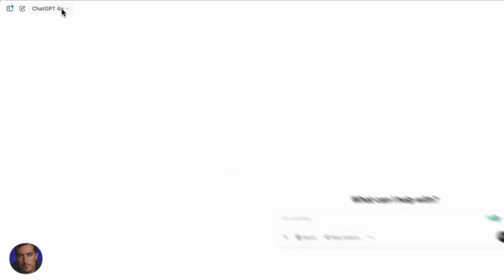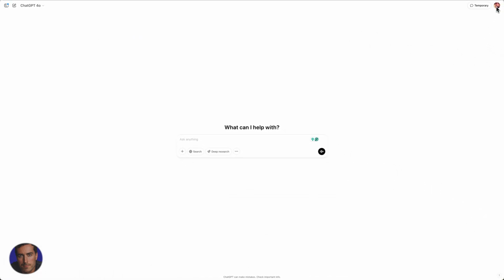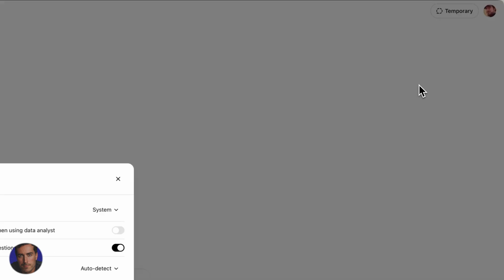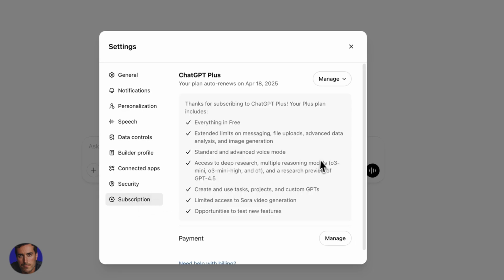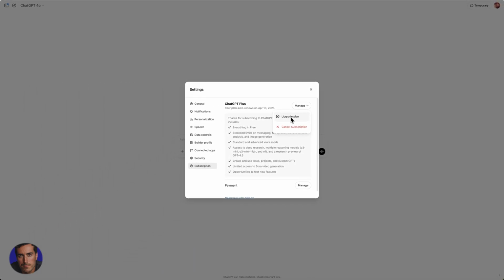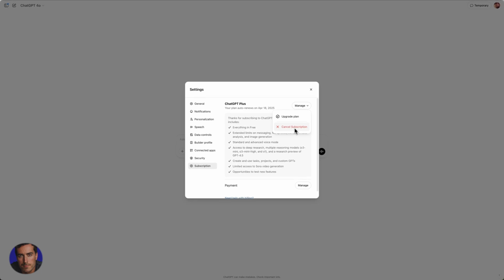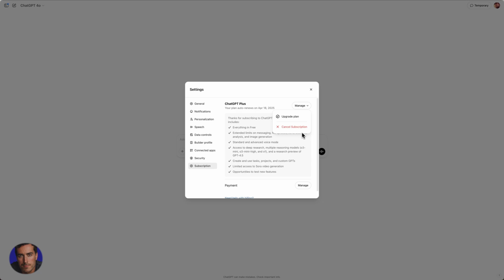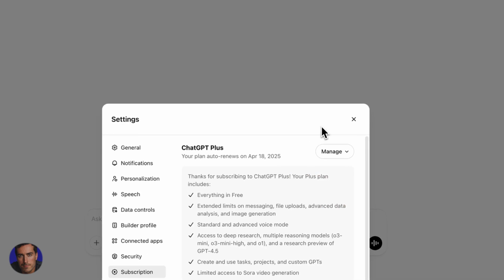How to Cancel ChatGPT Subscription (In 1 Minute)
🚀 Creating content online with ChatGPT? Discover what your audience wants with Frase - get a free account

This quick video shows how to cancel ChatGPT Plus subscription and manage your OpenAI account settings.

I show you how to navigate to billing settings, stop recurring payments, understand what happens to your account after cancellation, and how to resubscribe later if needed.

Timestamps:
0:00 - Introduction To Cancelling Chat GPT Subscription
0:21 - Step-By-Step Cancellation Guide
1:42 - Final Thoughts On Subscription Cancellation

▬▬▬▬ Links & Resources ▬▬▬▬

▬▬▬▬ Video Transcript ▬▬▬▬

Hey everyone, it's Matt here, and today I'm going to show you a super quick way to cancel your Chat GPT subscription. So, let's dive right in.

I'm already logged into my Chat GPT account, just on the standard model page, which is what you'll see when you log in. The first thing you'll want to do is head over to your profile picture at the top right corner and click on it.

From there, you'll see a bunch of options, but you're going to want to click on "Settings."

Once you're in the settings, scroll all the way down in the sidebar until you find "Subscription." Clicking on "Subscription" will bring up your current plan details, and right there, you'll see a "Manage" option. Now, if you're determined to end your subscription, you'll find the "Cancel Subscription" button in red at the bottom.

It's pretty straightforward, but be prepared, depending on their current promotions, they might offer you some discounts or benefits to persuade you to stay.

You'll likely need to confirm your decision in a follow-up prompt, and that's it—your subscription will be canceled. And there you have it, a quick and easy guide to canceling your Chat GPT subscription.